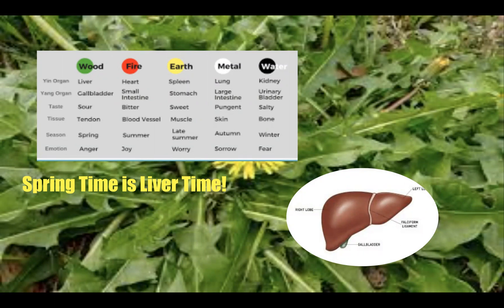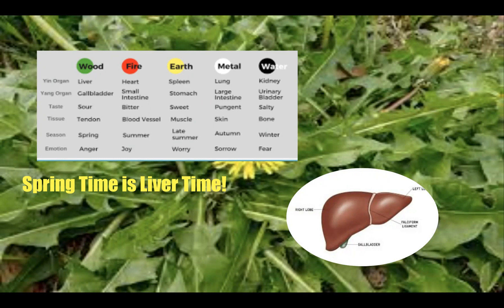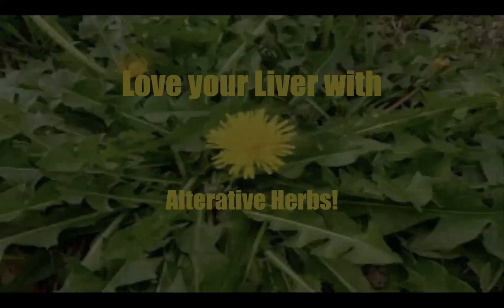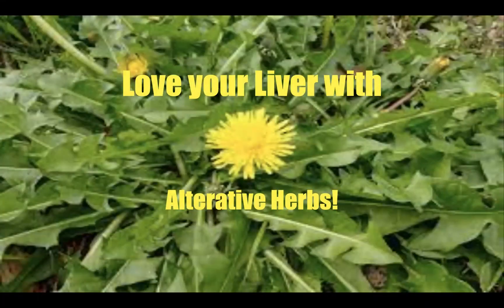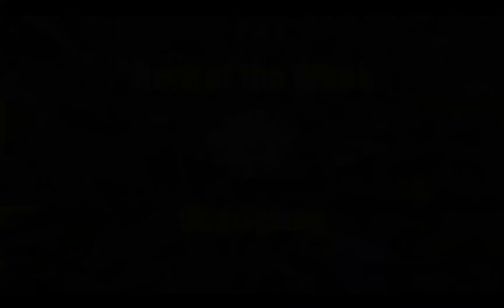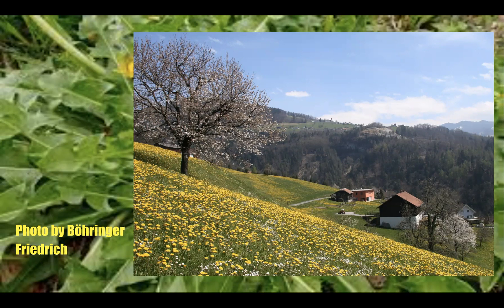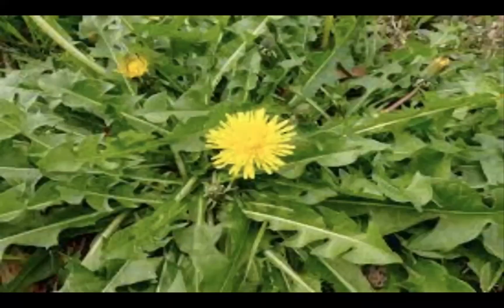Herb of the Week Dandelion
In the Northern Hemisphere, it is finally Spring (although many of us are suffering from what seems like endless Winter :( ) In any case, it is time to help our Liver's be as healthy as possible. This week is one of the greats in Botanical Medicine: Dandelion or Taraxacum officinale as it is known in the Botanical World. An oft derided plant, this gem of nature is here to help us in so many ways!

Photos from Wikimedia Commons and credited on the slides to the contributors.

Email to Free Introductory Lesson in Botanical Medicine